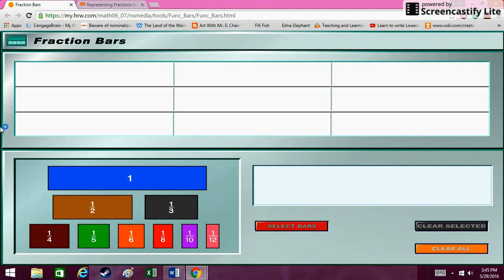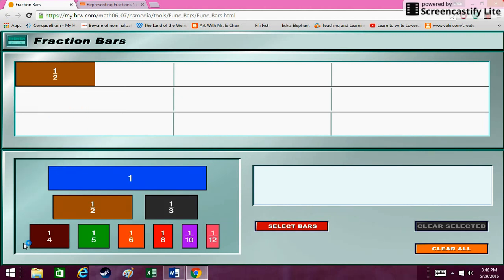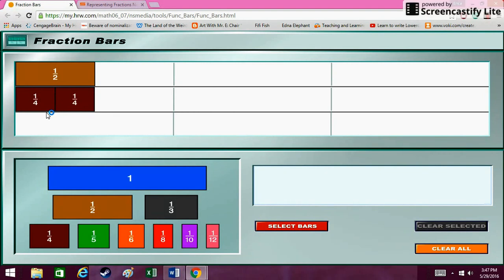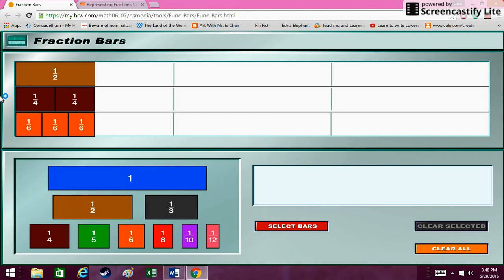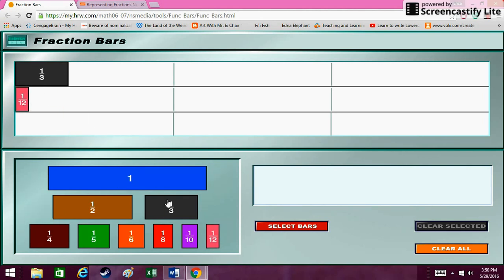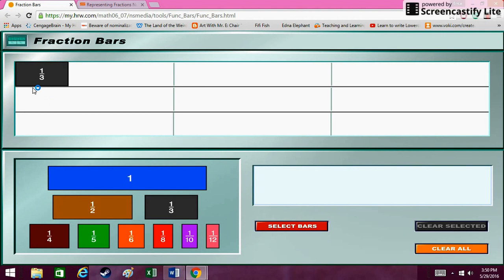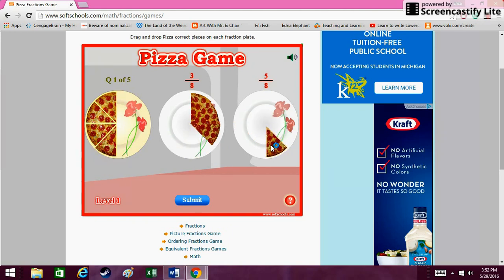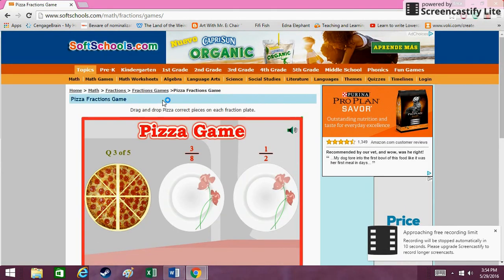Math bar activity